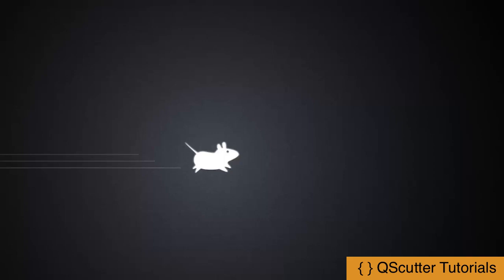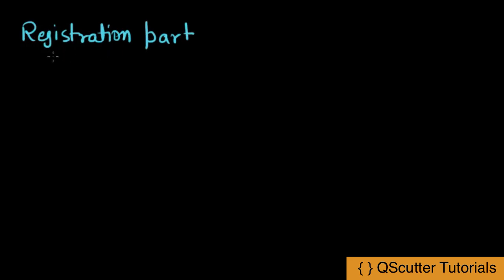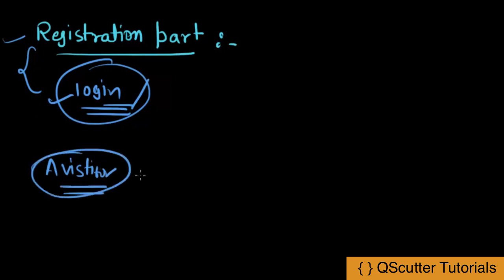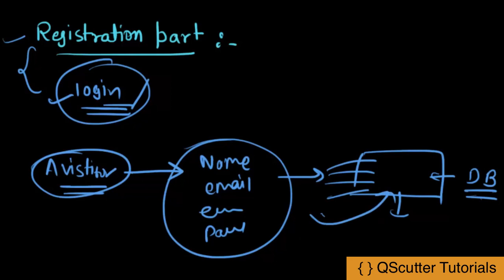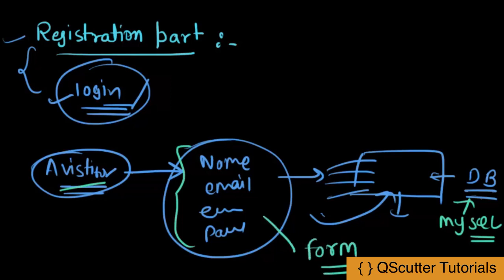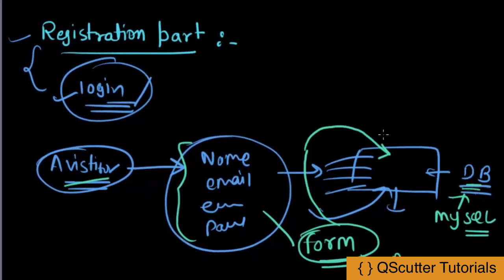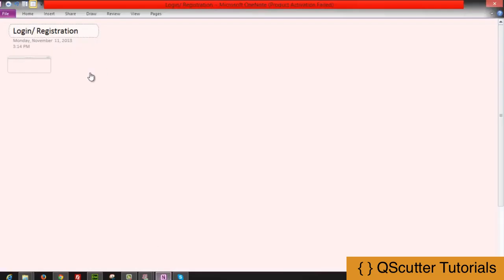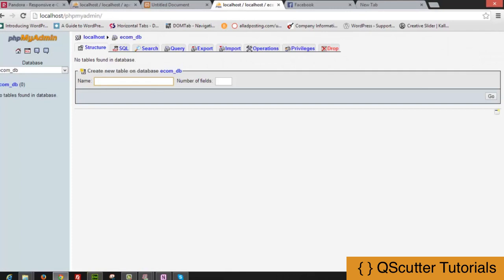Setting up our code for workspace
With "Building a E-Commerce Website from Scratch", you will learn everything about internals of E-Commerce Websites, even if you've never build one before!

The full course has several video lectures, divided into several chapters. Each chapter will give you a new level of knowledge in E-Commerce Website development. We'll start from the basics of E-Commerce Website development to more advanced and the most popular algorithms used now a days.

"E-Commerce Website Development" will give you a new perspective on how the Internet works and after you completed the course you will be able to create your own E-Commerce website with the latest technology and algorithms and sel your products. Hope you enjoy!

NOTE: In order to keep you up to date in the world of E-Commerce Website Development all the chapters will be updated regularly with new lectures, projects, quizzes and any changes in future versions of all the programming languages covered on the course.

Welcome to "Building a E-Commerce Website from Scratch"